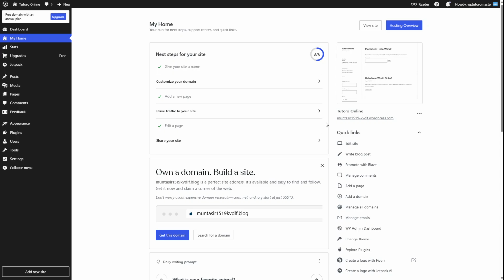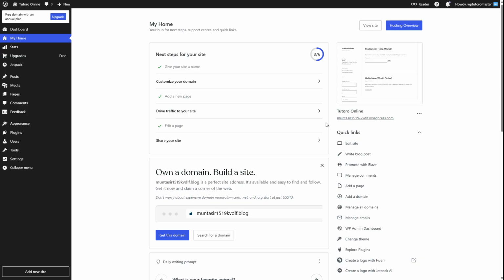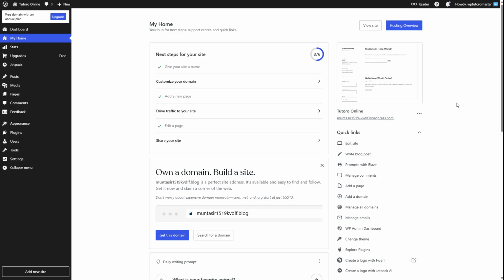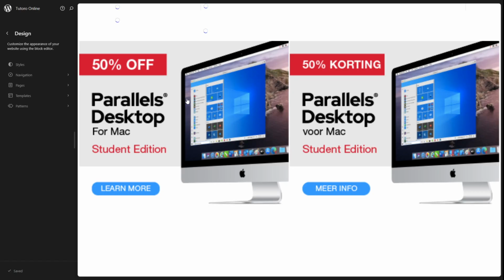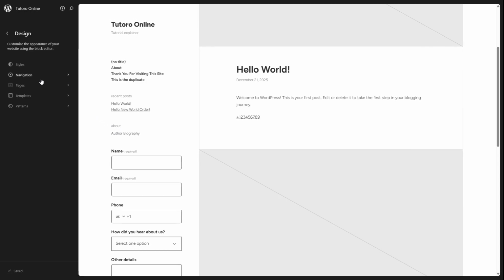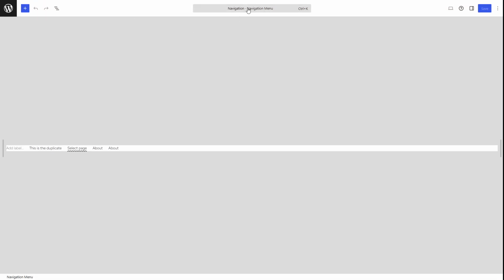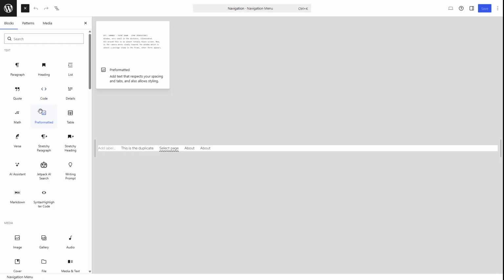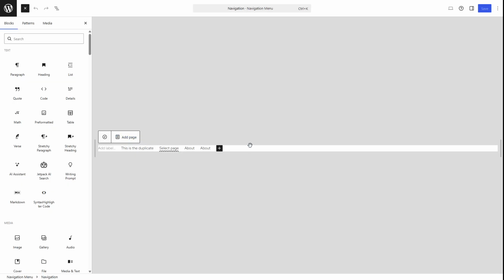How to Change Menu Color in WordPress - 2026 (Any Theme, No Coding)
Learn how to change the menu color in your WordPress website in just a few clicks. In this step-by-step tutorial, I'll show you how to customize your WordPress navigation menu color using the theme customizer — no coding needed, plus a quick CSS tip for full control.

Works with most WordPress themes in 2026.